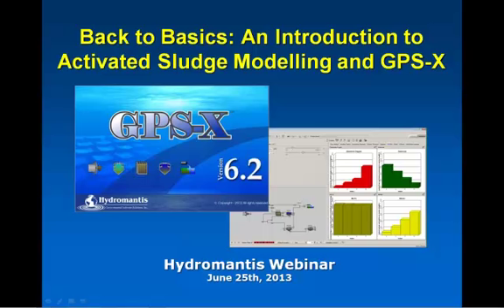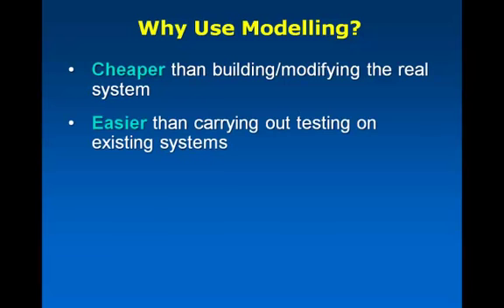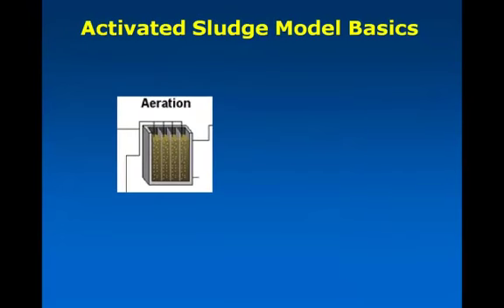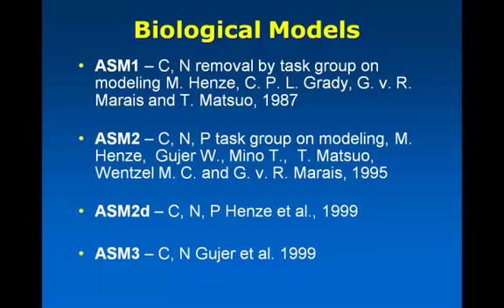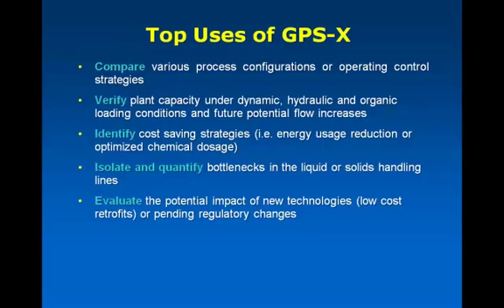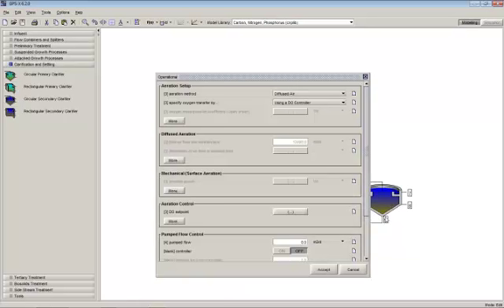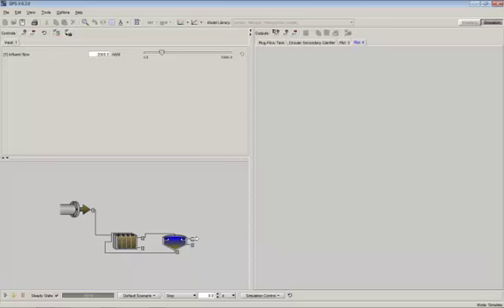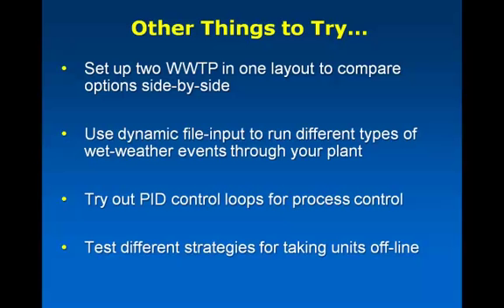Webinar: GPS-X Back to Basics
In this webinar we go back to basics - What can we do with an activated sludge model? How is it useful to us? How do I use GPS-X to create and simulate a model?